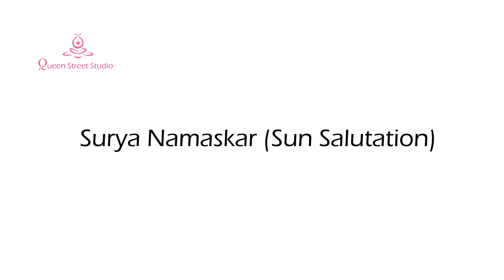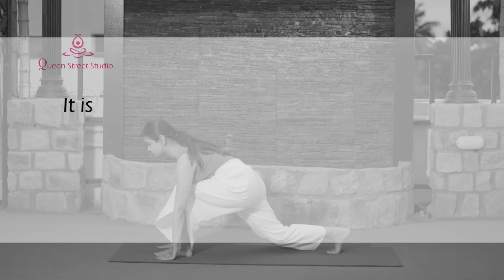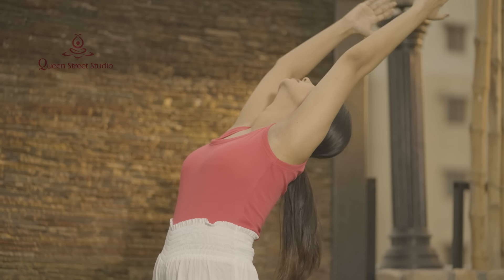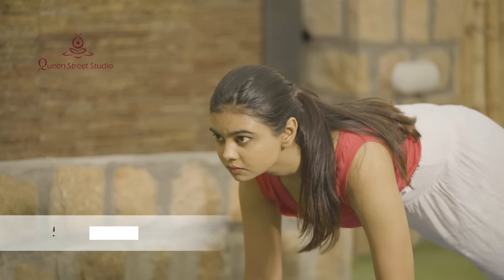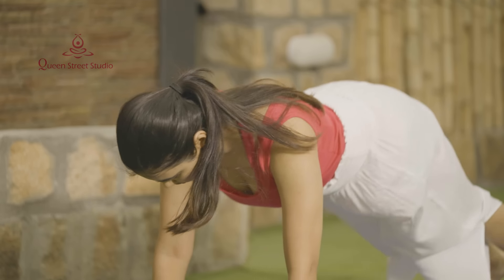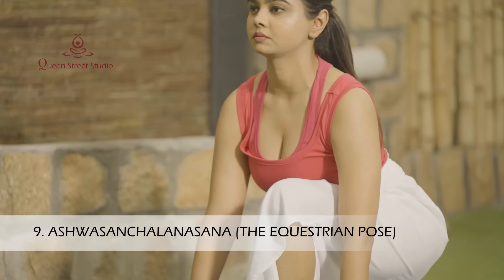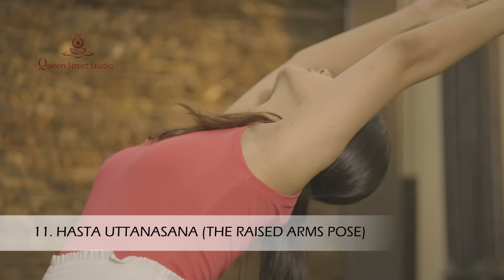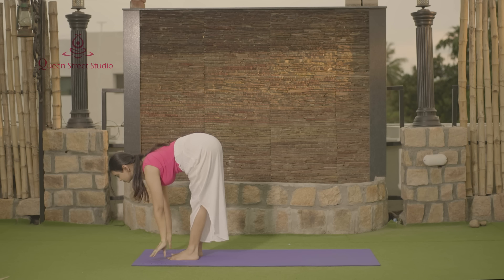Surya Namaskar | Sun Salutation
The surya namaskar yoga is also called sun salutation sequence. Unlike the
common notion that Surya Namaskar is for weight loss, it is designed for an overall physical and mental wellbeing. The Surya Namaskar Steps consists of several kinds of poses or asanas that will free your mind from all kinds of pain and tension. It is also an opportunity to thank Surya or Sun God for his contribution to the life on earth. It has a total of 12 yoga postures, that can improve your flexibility, both of the body and the mind.

So if you want to develop a healthy lifestyle along with reducing a few inches off your waist, then we suggest you India’s best Surya Namaskar yoga steps or sun salutation poses.